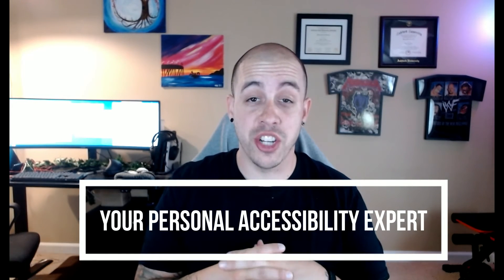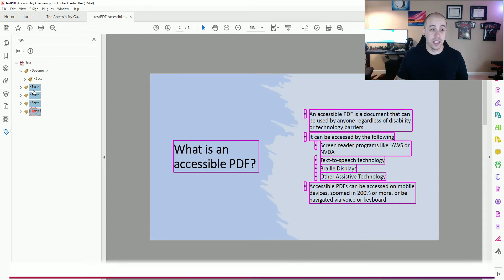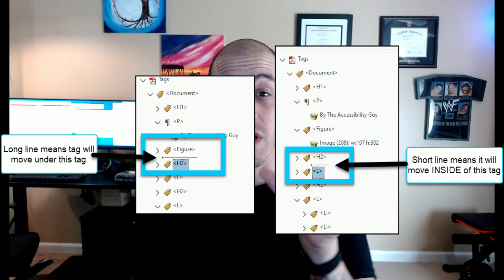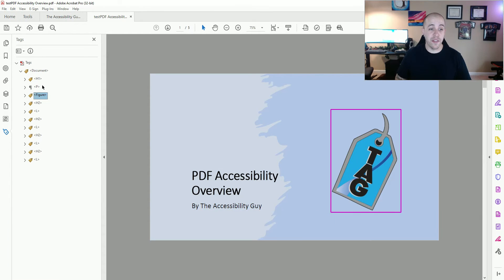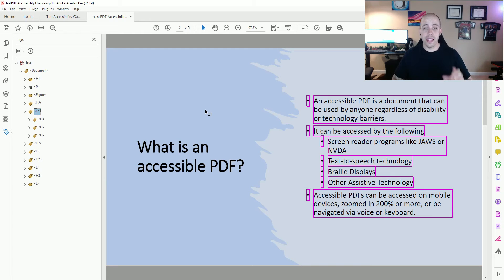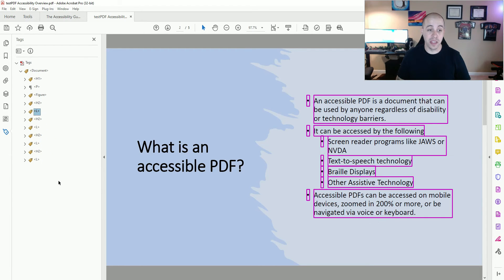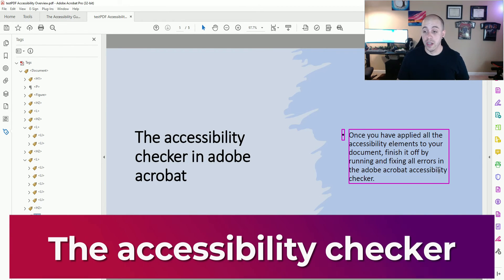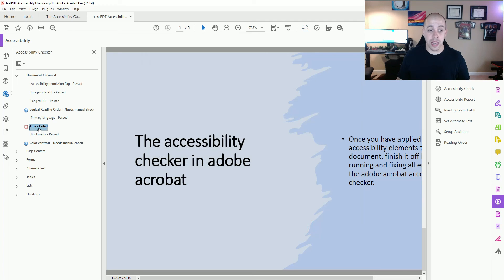How do I make a PDF accessible in Adobe Acrobat Pro DC | Demo #01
This video is going to demo how to remediate a PDF that has come out of PowerPoint. I will walk through how to add a document tag, move tags around, set proper meta data, and check for accessibility.